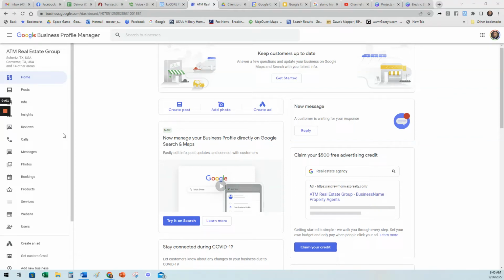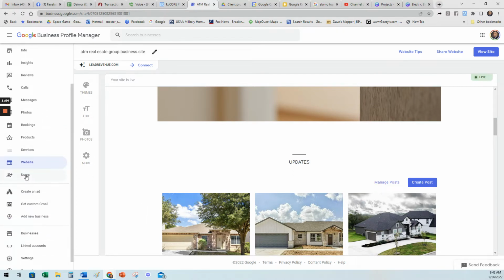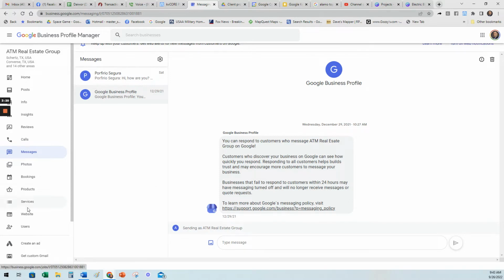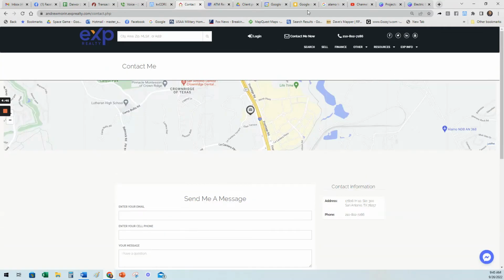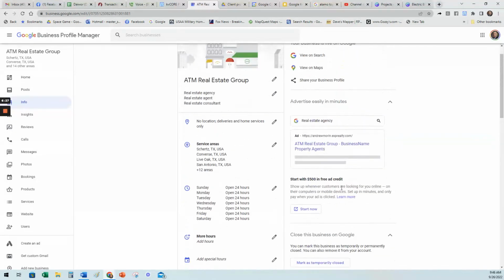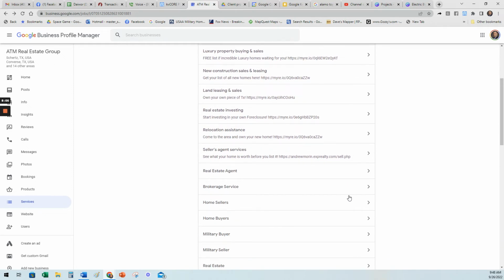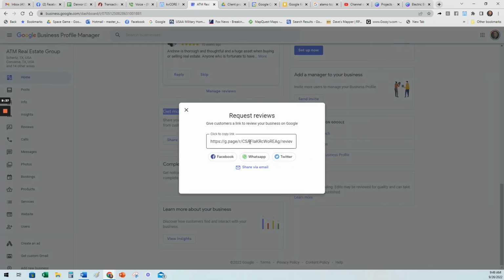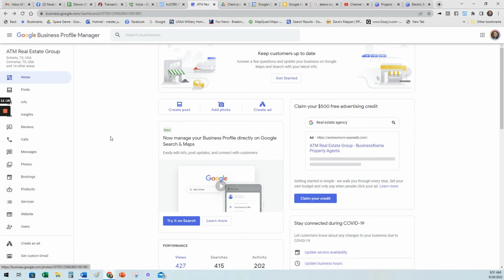Optimizing your Google My Business (GMB) page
🔥 Optimizing your Google My Business (GMB) page || Andrew Morin

Unlock success by diving into the world of Google My Business (GMB) page optimization. In this comprehensive guide, we'll explore the strategies and techniques to elevate your business presence online. Learn the secrets of GMB success and boost your visibility effortlessly.
ˍˍˍˍˍˍˍˍˍˍˍˍˍˍˍˍˍˍˍˍˍˍˍˍˍˍˍˍˍˍˍˍˍˍˍˍˍˍˍˍˍˍˍˍˍˍˍˍˍˍˍˍˍˍˍˍˍˍˍˍˍˍˍˍˍˍˍˍˍˍˍˍˍˍˍˍˍˍˍˍˍˍˍˍˍˍˍˍˍˍˍˍˍˍˍˍ
ˍˍˍˍˍˍˍˍˍˍˍˍˍˍˍˍˍˍˍˍˍˍˍˍˍˍˍˍˍˍˍˍˍˍˍˍˍˍˍˍˍˍˍˍˍˍˍˍˍˍˍˍˍˍˍˍˍˍˍˍˍˍˍˍˍˍˍˍˍˍˍˍˍˍˍˍˍˍˍˍˍˍˍˍˍˍˍˍˍˍˍˍˍˍˍˍ
ˍˍˍˍˍˍˍˍˍˍˍˍˍˍˍˍˍˍˍˍˍˍˍˍˍˍˍˍˍˍˍˍˍˍˍˍˍˍˍˍˍˍˍˍˍˍˍˍˍˍˍˍˍˍˍˍˍˍˍˍˍˍˍˍˍˍˍˍˍˍˍˍˍˍˍˍˍˍˍˍˍˍˍˍˍˍˍˍˍˍˍˍˍˍˍˍ
About Video:  Unlock success by diving into the world of Google My Business (GMB) page optimization. In this comprehensive guide, we'll explore the strategies and techniques to elevate your business presence online. Learn the secrets of GMB success and boost your visibility effortlessly.